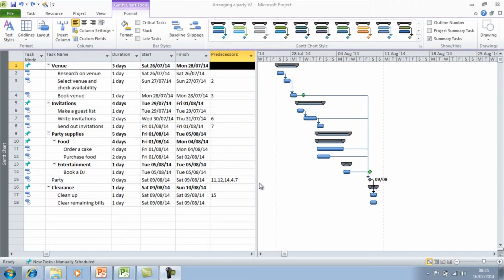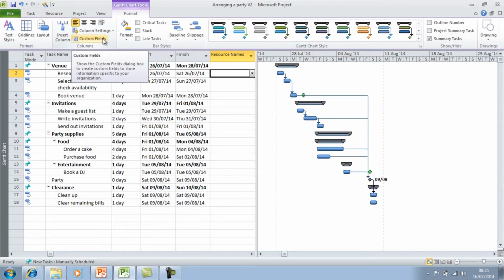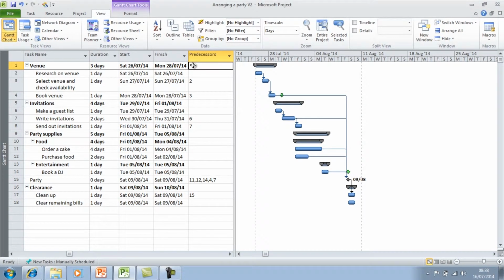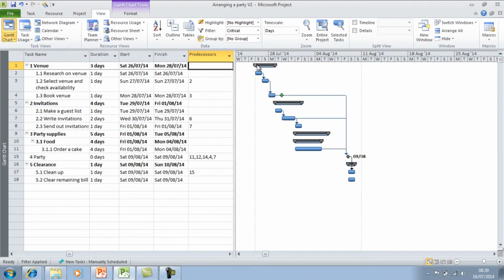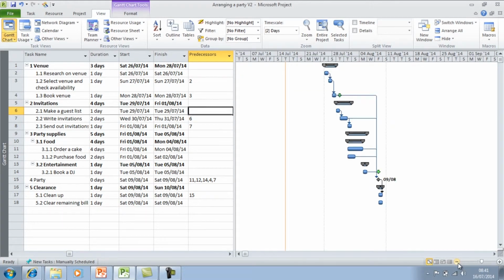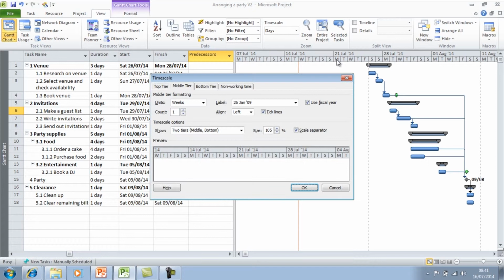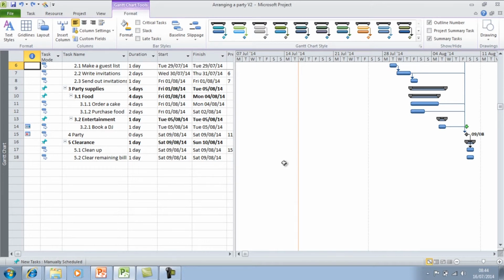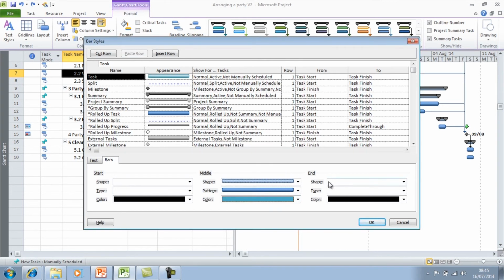26 Customising project views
Now that you have created your project you can start customising it. This video will be explaining how to customise tables and views as well as formatting your Gantt Chart.